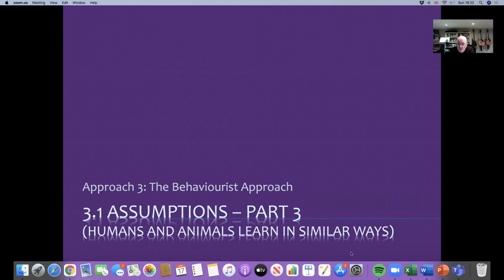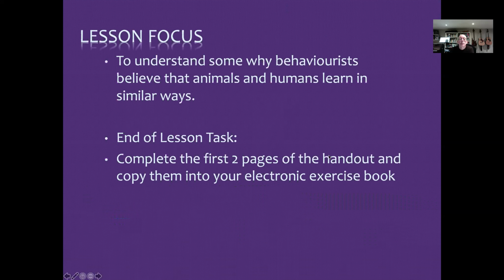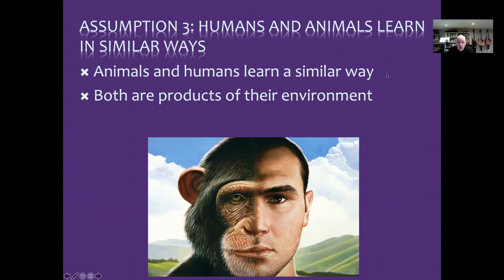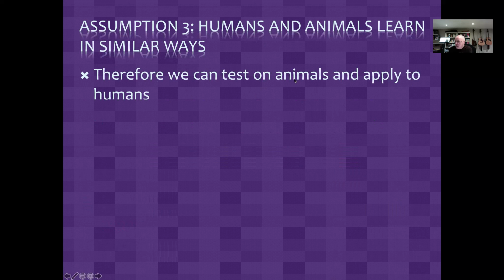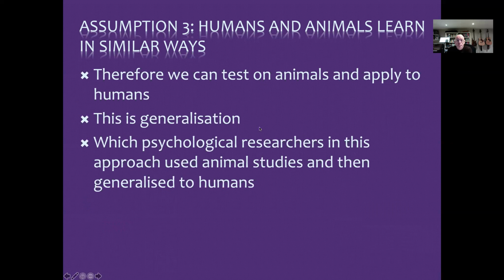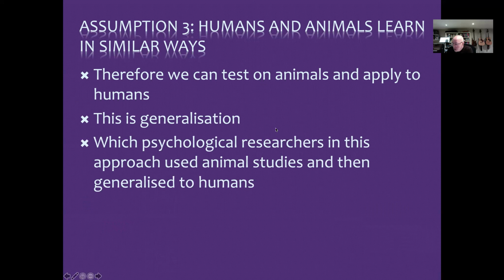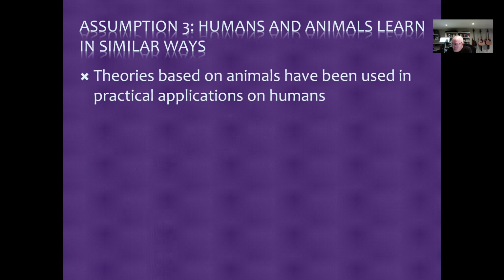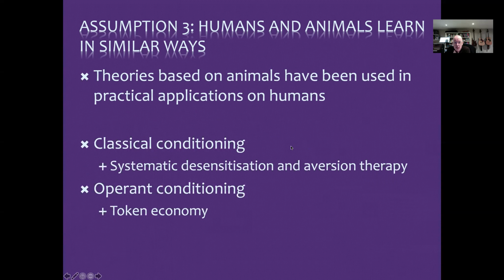Behaviourist assumptions part 3 - animals and humans learn in similar ways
A brief intro to this assumption of behaviourism - thanks Natalie Austin for the powerpoint. For Eduqas/WJEC